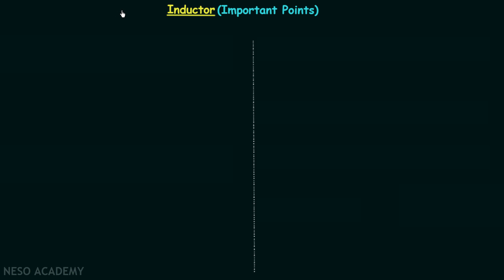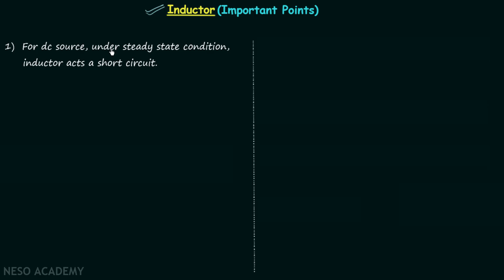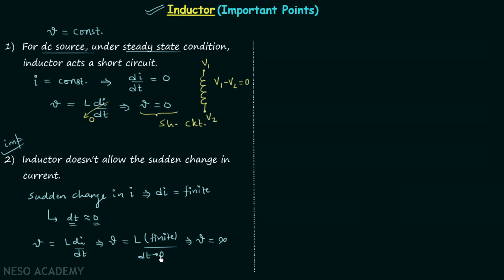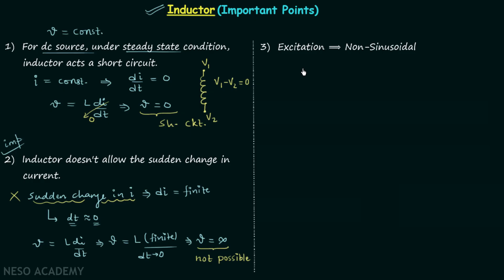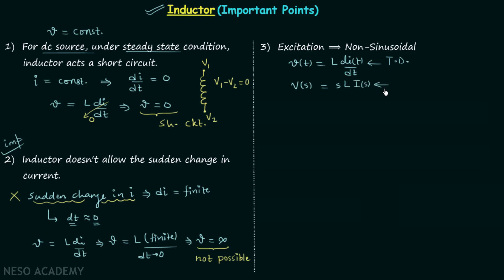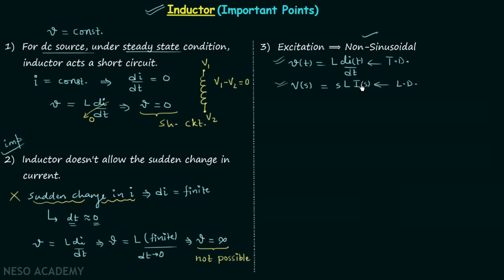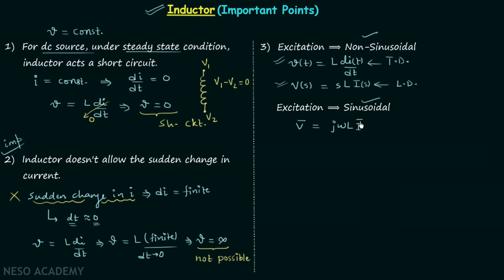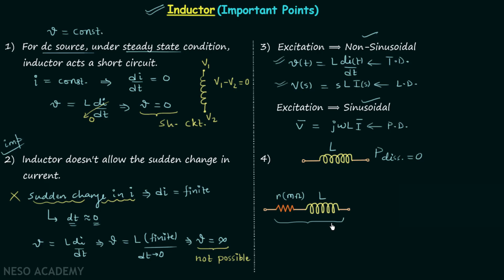Inductor (Important Points)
Network Theory: Inductor (Important Points)
Topics discussed:
1) For dc source, under steady-state, the inductor will act as a short circuit (Proof).
2) The inductor doesn't allow the sudden change in current (Proof).
3) The domain of analysis for sinusoidal and non-sinusoidal excitations.
4) Ideal and practical inductors.